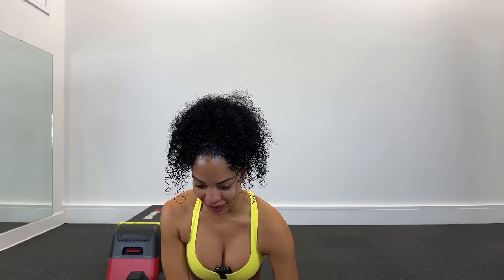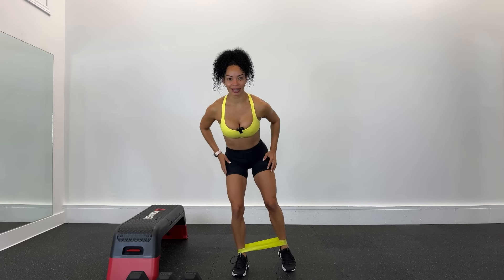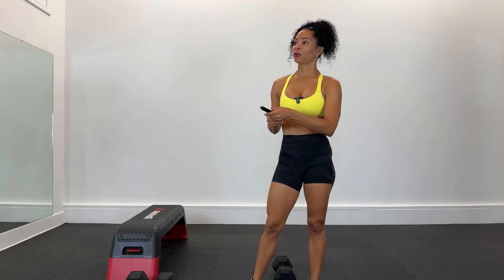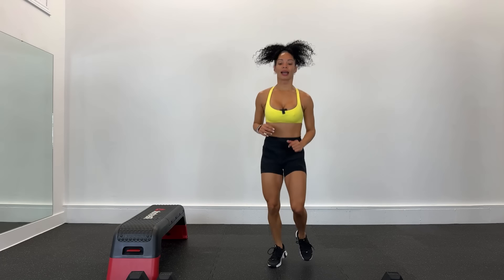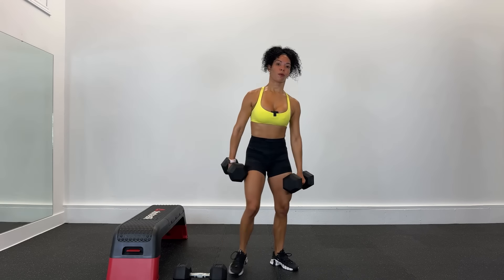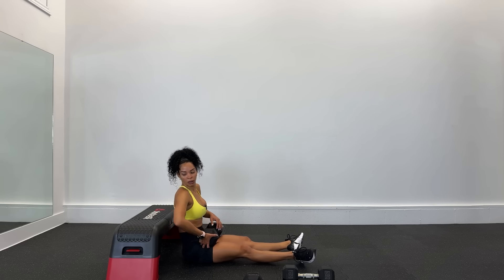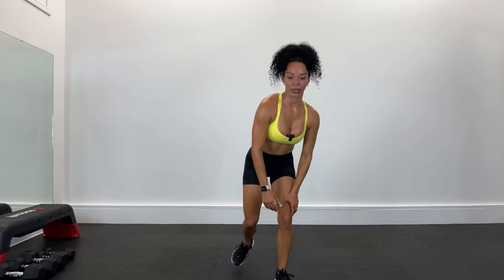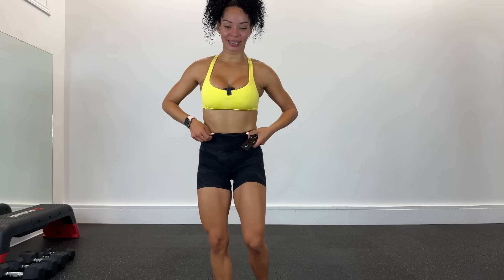EJERCICIOS PARA AUMENTAR GLUTEOS Y TONIFICAR PIERNAS ( Elimina flacidez y celulitis )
PIERNAS Y GLUTEOS ESTILO TABATA

Démosle la bienvenida a esta super rutina de Piernas y gluteos estilo tabata

Si tu objetivo es crear músculo magro, tonificar, reducir la flacidez y celulitis, esta rutina será milagrosa para ti. Esta rutina es completamente guiada, que contiene Calentamiento previo, estiramiento final, musica y tiempo de trabajo. En esta rutina estaremos utilizando mancuernas de diferentes pesos, debajo te dejo lo que utilizare, dicho esto el peso utilizado varia en cada persona. La intensión es tratar de sacar la mayor cantidad de repeticiones durante el tiempo de trabajo, pero con una técnica correcta. Recuerda ir a tu tiempo y realizar la variación que mejor sea para ti. Esta rutina es parte de un Calendario mensual, pero si solo deseas realizar esta, te recomiendo 2 o 3 veces por semana.

ESTRUCTURA DE LA RUTINA
Calentamiento 5 minutos | Tiempo de trabajo 30:15 | 3 bloques | 6 ejercicios por bloque | 3 series por bloque

PESO UTILIZADO

- Mancuernas : 2 x 25 lbs, 1 x 30 lbs, 2 x 8 lbs
- Liga o banda elastica

DESCARGA LA APP Y UNETE A MILES DE GUERRERAS/OS

📲 Descarga la App Fitness by Vivi, disponible para IOS, Android, Roku TV, y Fire TV
No pierdas mas tiempo buscando qué rutina realizar o como organizarlas. Acá te ofrecemos todo lo que necesitas para ver resultados desde la comodidad de tu casa o gimnasio. Te ofrecemos todo el contenido exclusivo y organizado por categorías, niveles y objetivos.
No solo tendrás la App en tu celular, también en la Tv, iPod y computadora mediante la pagina web. Por una sola membresía lo tienes todo.
UNETE YA !

Este es mi entrenamiento personal y quizás no sea adecuado para ti. Siempre recomiendo consultar con un medico antes de realizar este o cualquier otro entrenamiento. Al realizar este entrenamiento usted es responsable y acepta hacerlo bajo su propia responsabilidad.

Gracias, Vivi ♥️